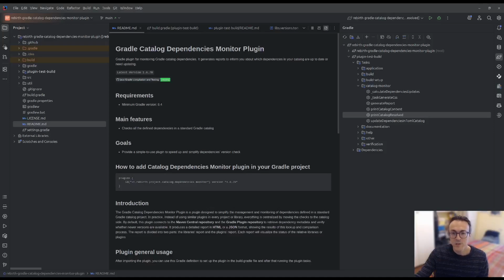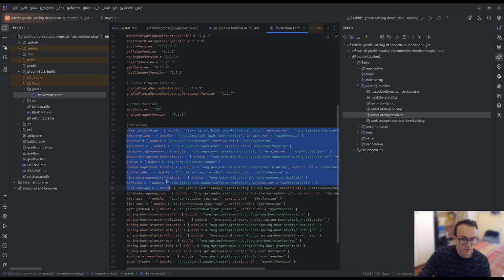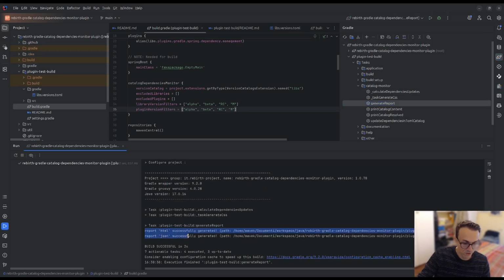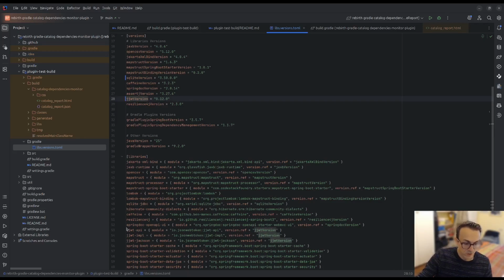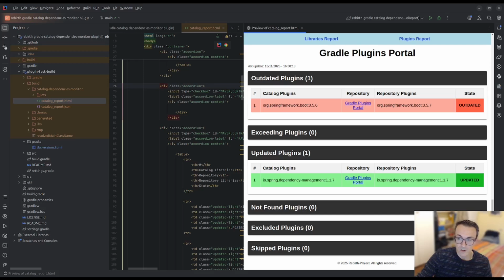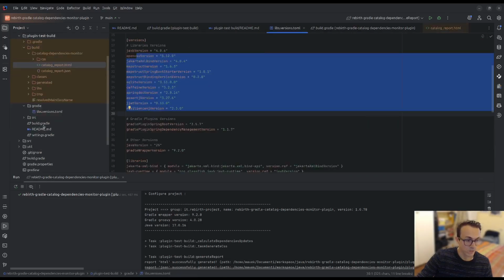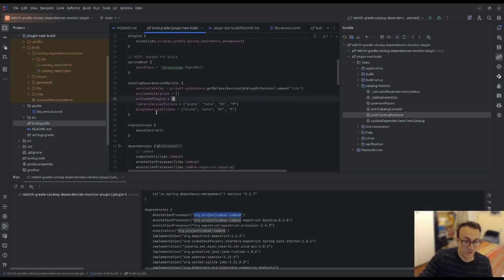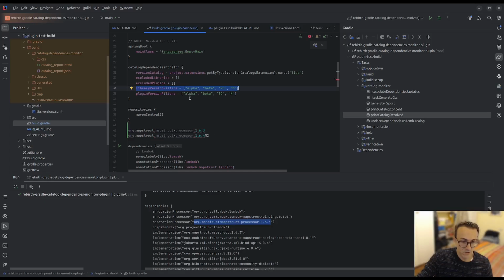Gradle Catalog Dependencies Monitor Plugin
Gradle plugin to easily monitor and auto-upgrade gradle catalog dependencies

0:00 Intro
0:27 Example project overview
1:48 Plugin intro
2:23 Plugin task generateReport
5:17 Plugin task updateDependenciesInTomlCatalog
6:33 Other plugin tasks
7:36 Plugin configurations
9:56 Outro